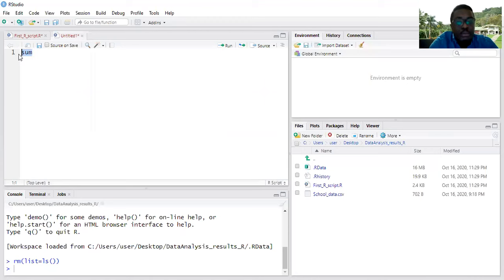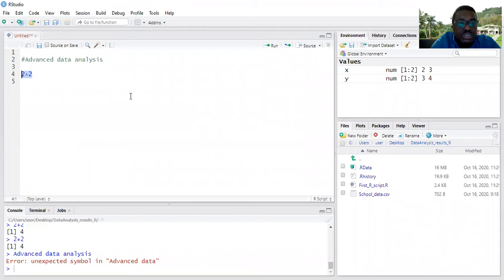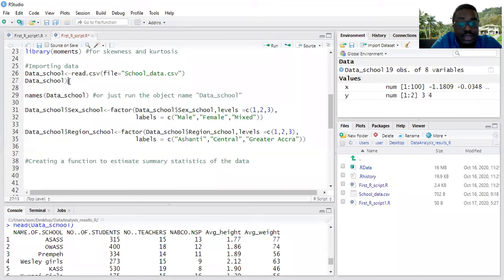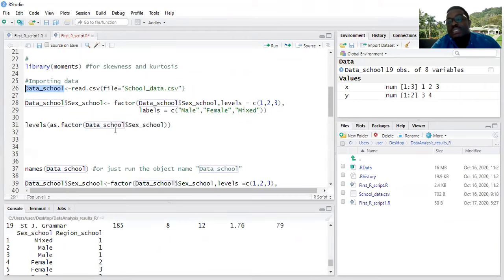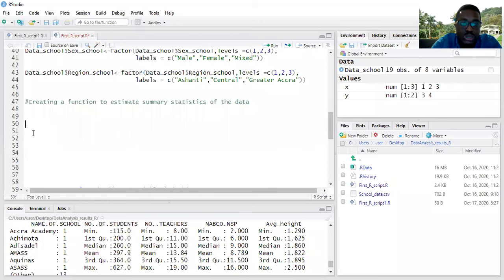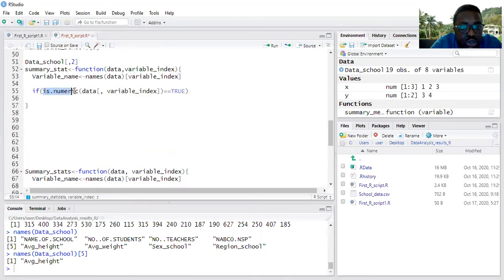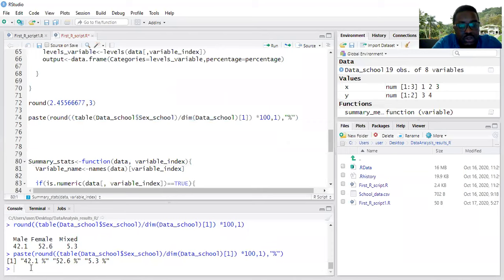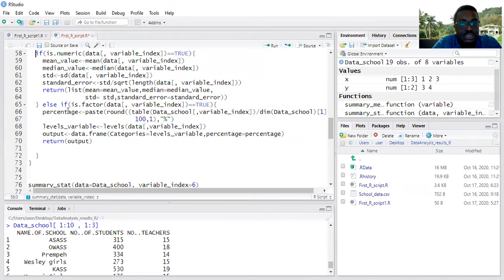Introduction to Advanced Data Analysis in R programming language (First Lesson/Class)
Prior knowledge of programming and statistics are not required. It's only an introduction to the first class, and we will continue every Saturdays with more advanced tasks. The main goal is to develop the interest of mathematical programming among students from Africa. However, anyone who interested is welcome to join and learn. This class will be a good introduction to data analysis with advanced statistical software like R.

Below summarizes the content of this YouTube video (from Saturday's class dated October 17, 2020):

1) A brief introduction into mathematical programming, and the advantages of R to other programming languages (Python, SAS, etc.) and other statistical software like SPSS, STATA, etc.  are discussed.

2)Expatiate on how R works, setting up working directories and importing data into R (Note that you can import a data saved as .csv, .txt, .xlsx, SPSS data, STATA data, SAS data, etc). Writing codes as a script, saving scripts and importing previously saved scripts for use another time. You be using R studio for everything; but after the first class, I will rather be using Jupyter notebook to run R whiles you use the R studio. The many importance of Jupyter notebook as an IDE to run R, Python and other programming languages will be explained in our second meeting.
3) How to use in-built functions, and create your own function(s) for any complicated task depending on what you want.
4) We shall analyse our first real data where we will create our own novel function to compute summary statistics of the data (see the Resource section to download the CSV data named as School_data.csv).
5) We will learn how to assign names to categorical variables coded with dummy numbers (eg. 0,1,2 etc). The novel summary statistics function we will be creating has never been created before. First, it must be automated such that for any data you use, it should be able to do the following. i) determine the type of any/all variable(s) in the data (whether categorical/qualitative or numerical/quantitative), ii) If a variable is numerical (like age, BMI, height,etc.), it should compute & return the mean, median, standard deviation, standard error, skewness and kurtosis; iii) else if a variable is categorical (like gender, marital status, etc.) it should return its percentages for all categories/levels of the variable rounded to exactly 1 decimal place. You will be given an assignment/task to add more complexity to this novel summary statistics function we shall create in class to be able to include descriptive plots as well.